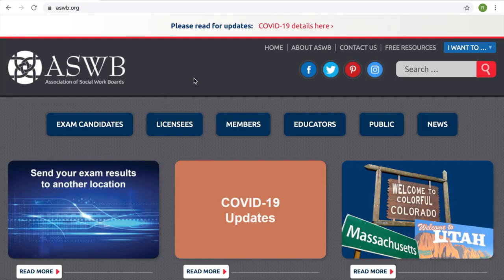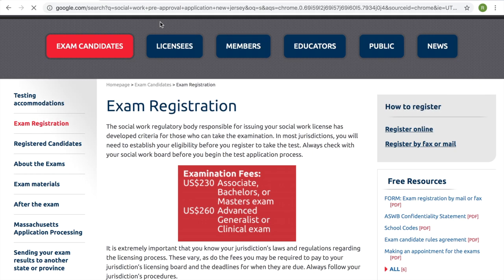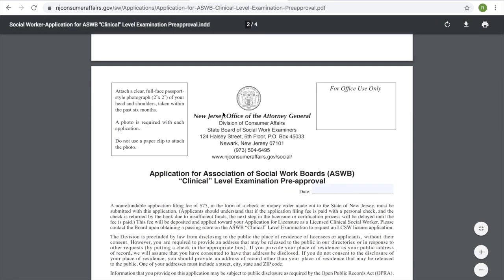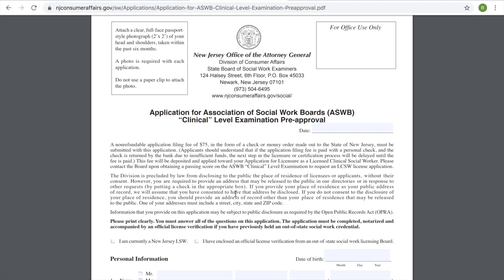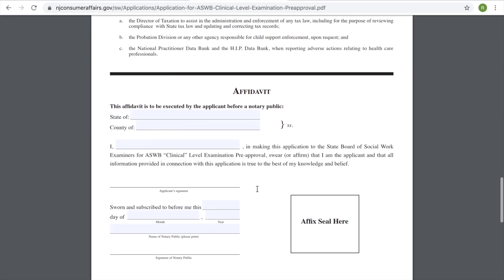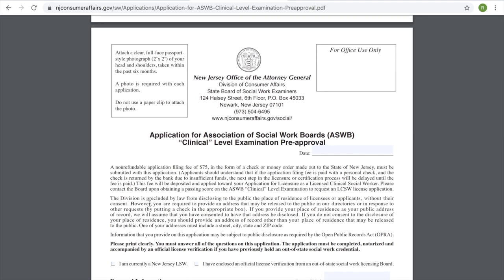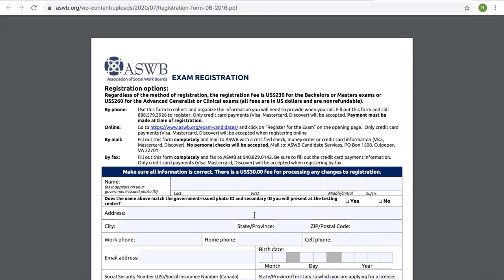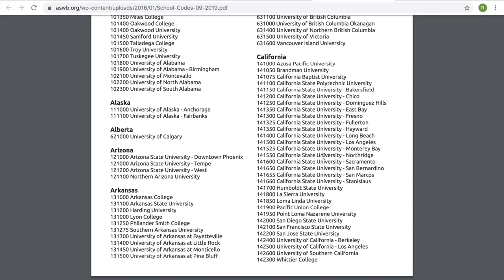How to register for the LSW/LCSW Exam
In order to register for the LSW/LCSW exam, you must FIRST be pre-approved by the social work board within your given state. For this video, I’ll be using the state of NJ.

Step 1 – Search “social work pre-approval application (state)”

Step 2 - Attach a clear, full-face passport style photograph (2˝x 2˝) of your
head and shoulders, taken within the past six months. A photo is required with each
application. Do not use a paper clip to attach the photo (Tape). Get your application notarized at your local bank or library. Include an official copy of your transcripts (LSW ONLY). Include the $75 check or money order with your application when mailing it out.

Step 3 – Wait for the board to contact you via email (Wait time may vary state to state)

Step 4 – After you have received notification from your jurisdiction’s licensing board that you may take the ASWB examination, you must register with ASWB and pay the required exam fee.

Associate, Bachelors, or Masters exam = $230

Advanced generalist or Clinical exam = $260